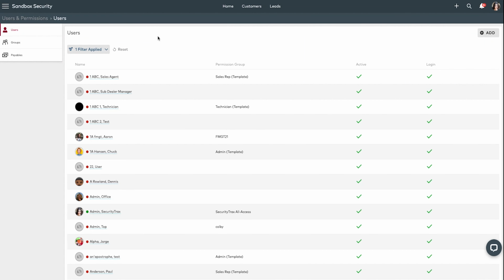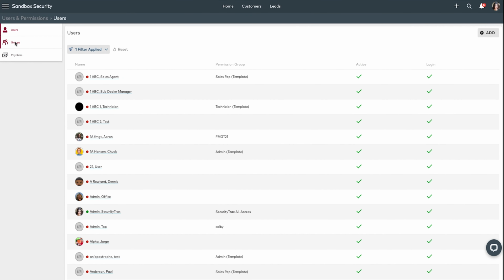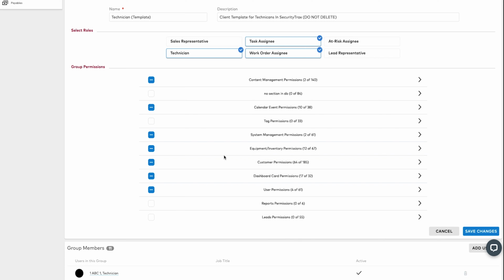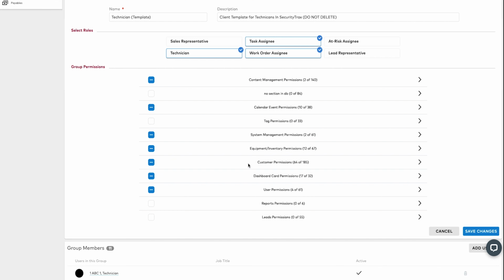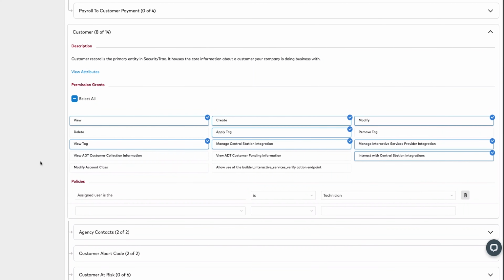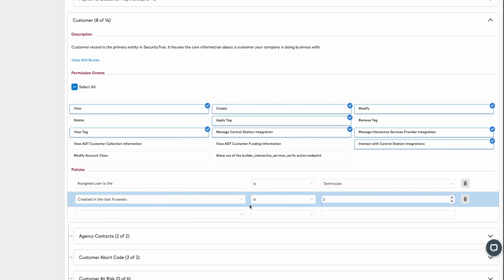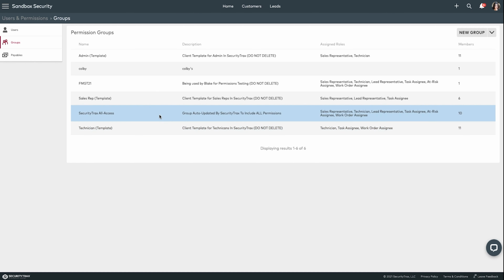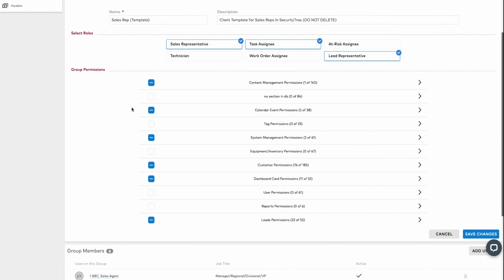A Brief Overview of Permissions in SecurityTrax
Would you like to know how to navigate permissions within SecurityTrax. There are a lot of things that you can restrict to your users in SecurityTrax. This video will give you a brief overview of Permissions and what the layout looks like.

how to,securitytrax,security,CRM,Alarm.com,Software,securitytrax training,training video,how to add,troubleshooting,troubleshoot,Permissions,navigate permissions,SecurityTrax Permissions